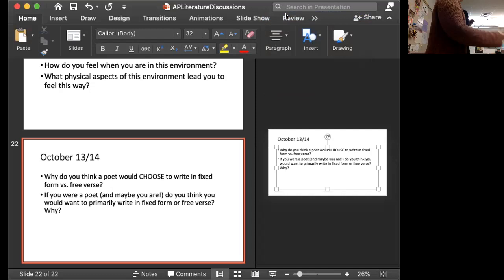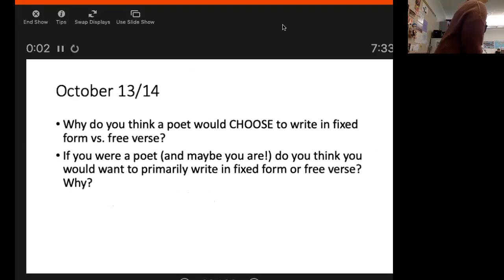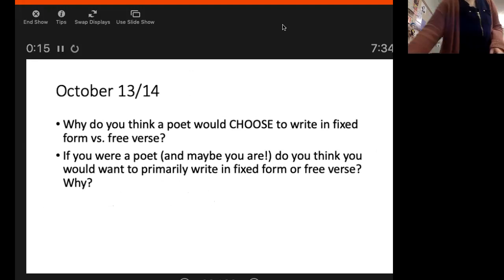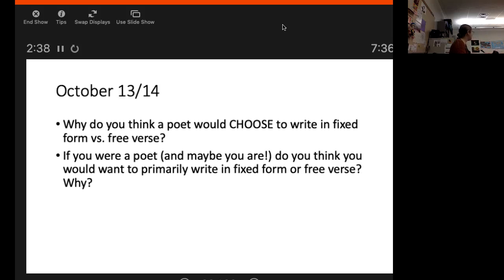AP Literature Class Recording: 10/13